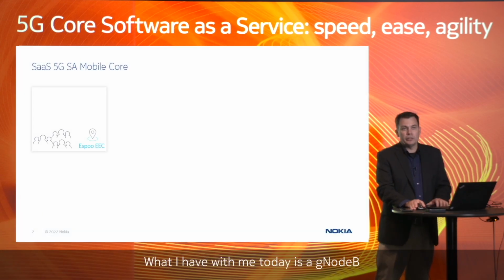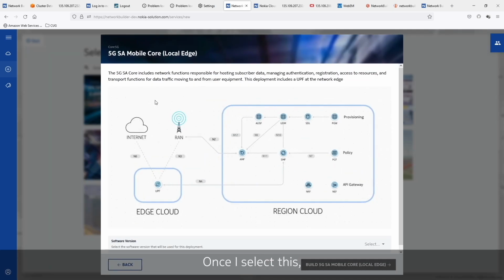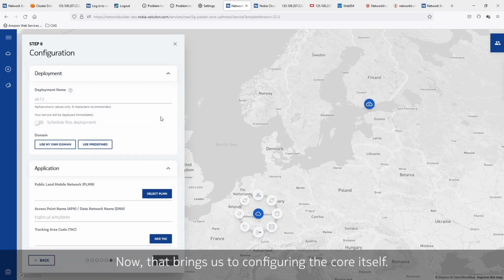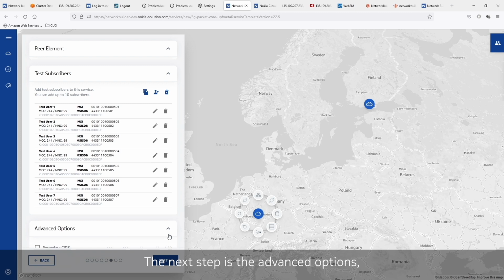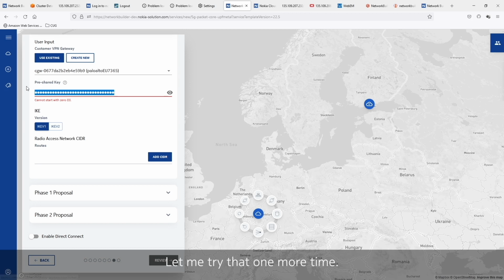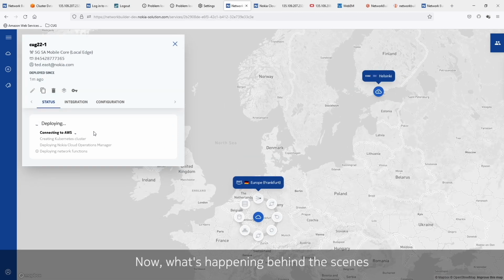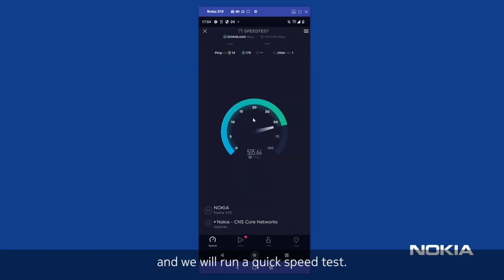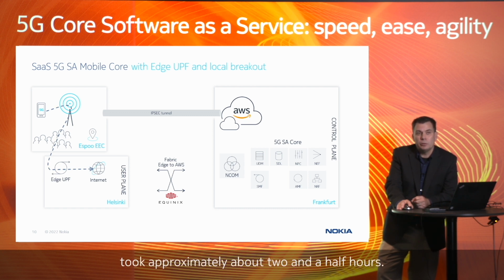Ted East Nokia Core TV series #14 Nokia 5G Core Software as a Service in practice